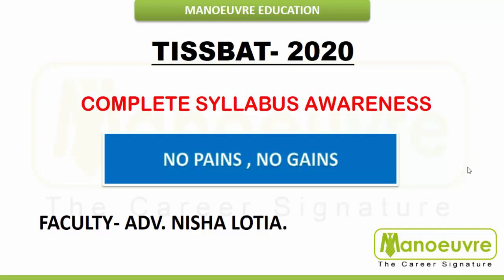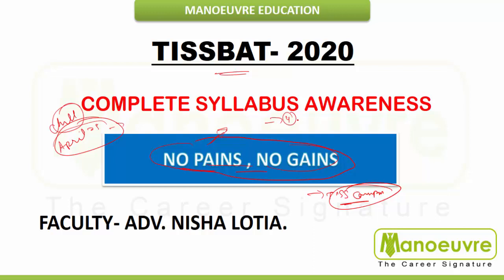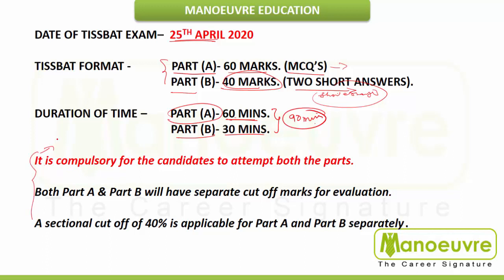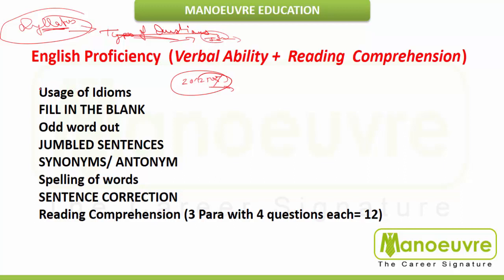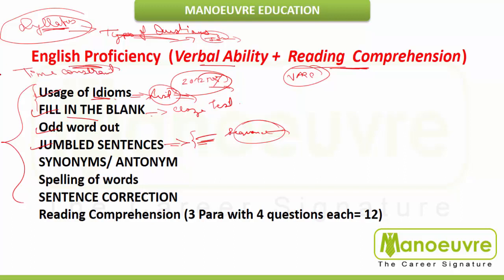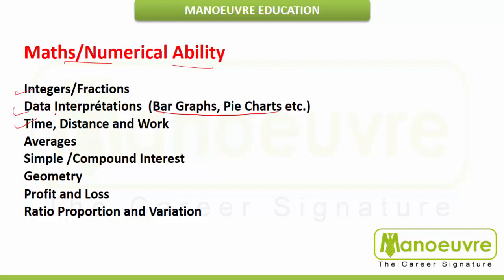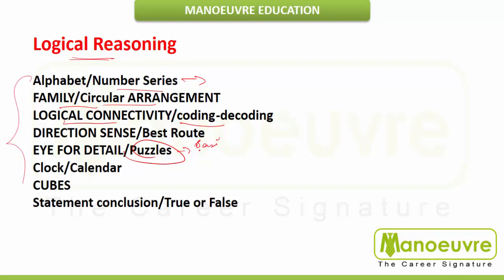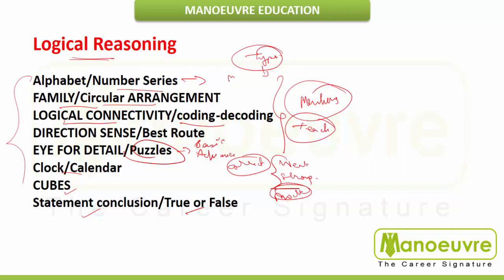TISSBAT 2020 - AFTER 12TH BOARD : HOW TO PREPARE - TARGET TULJAPUR & GUWAHATI CAMPUS